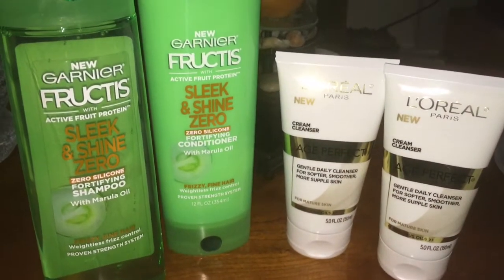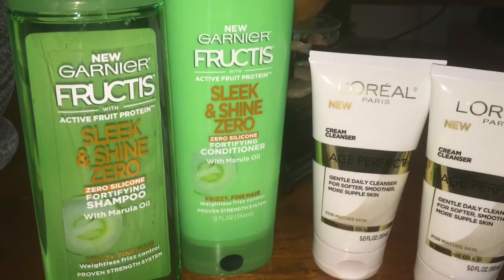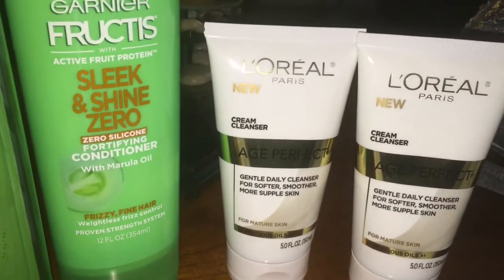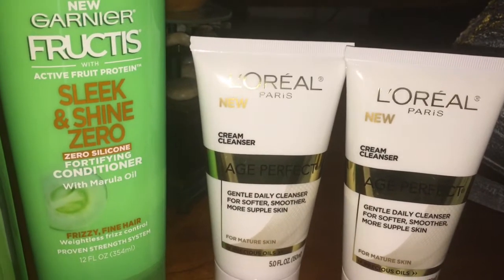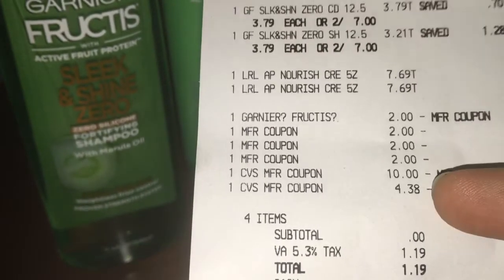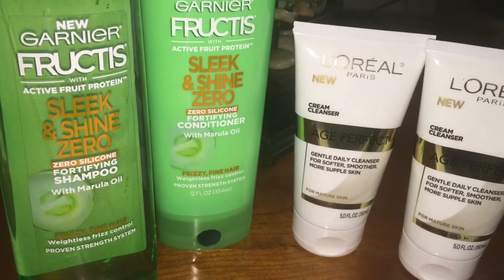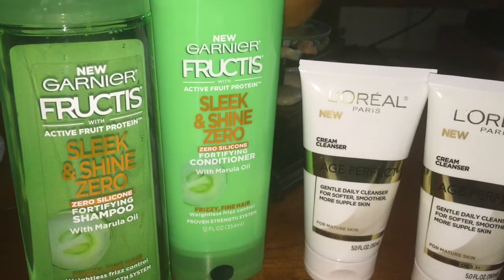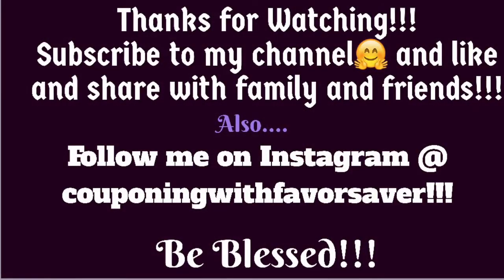Extreme Couponing!!!! 100% Savings SMALL CVS Deal!!!